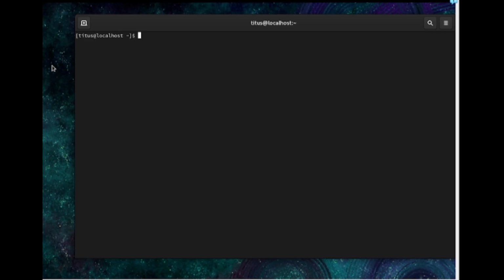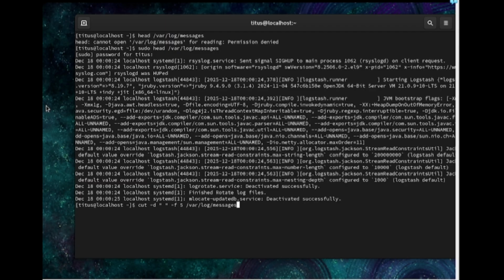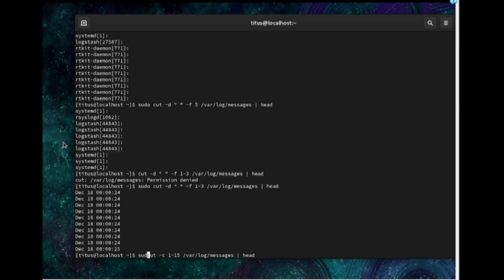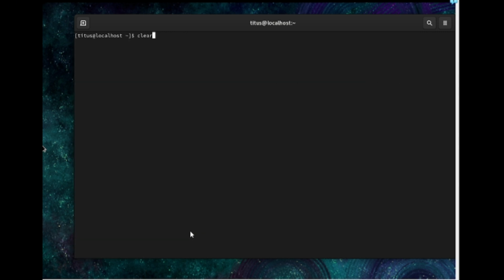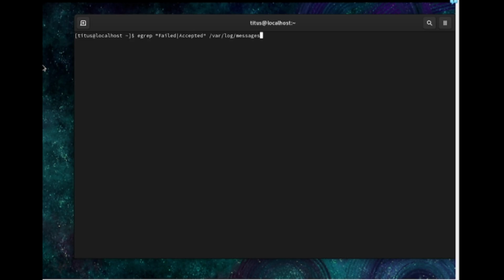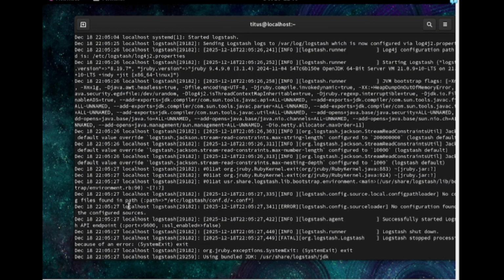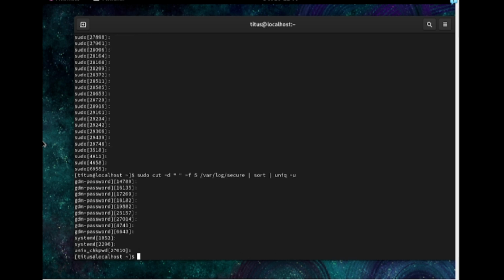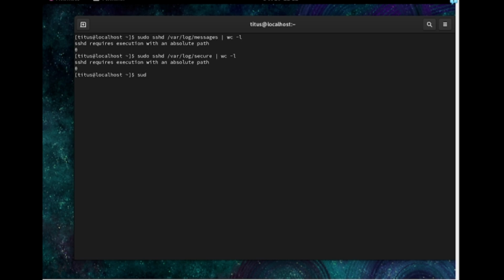Master Text Filtering in Linux (Cut,Sort,Grep) PT 1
In this video, we break down Linux text filtering like a pro using some of the most powerful and underrated command-line tools:
cut, grep, sort, and uniq.

If you’ve ever worked with logs, configuration files, or large datasets, these commands will completely change how you work in Linux. Instead of scrolling through thousands of lines, you’ll learn how to extract, filter, organize, and analyze text efficiently  just like real system administrators and security professionals do.